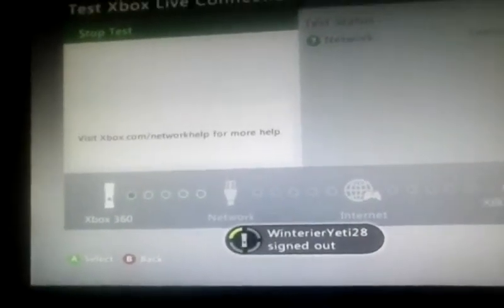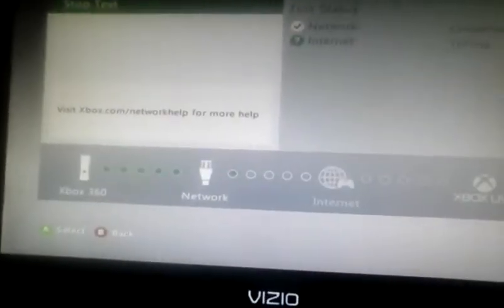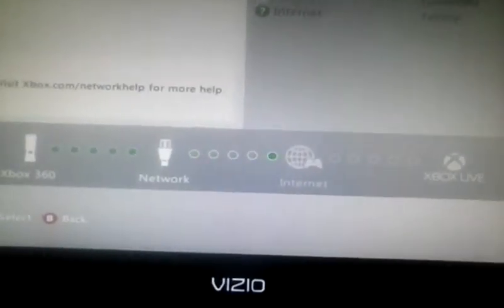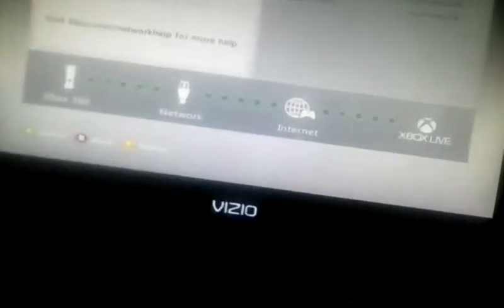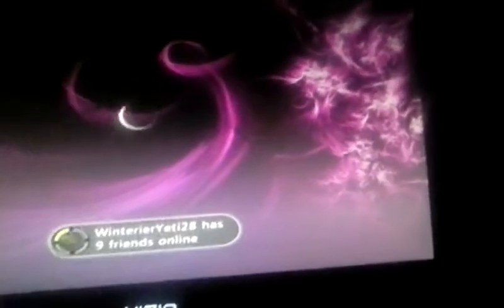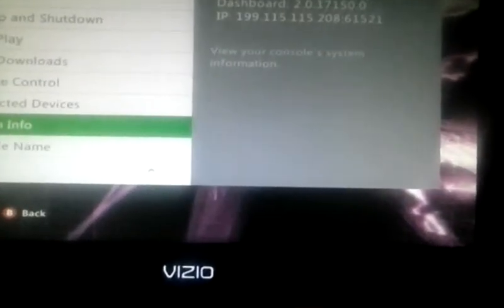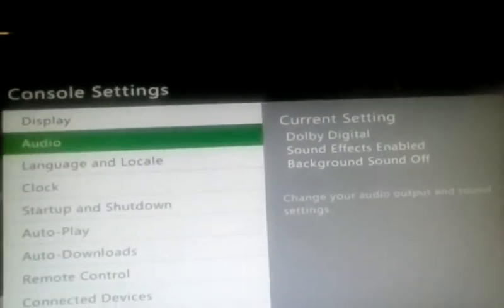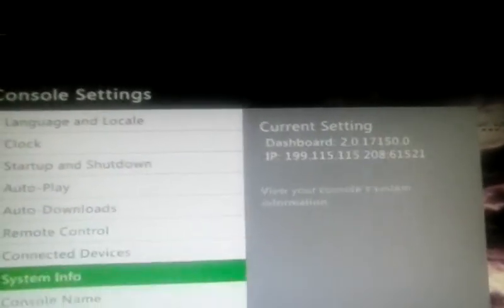Xbox Tutorial #1, How to Set up a Vpn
Hey guys leave a like for a modded gameplay or other video. Other tuts will be coming soon